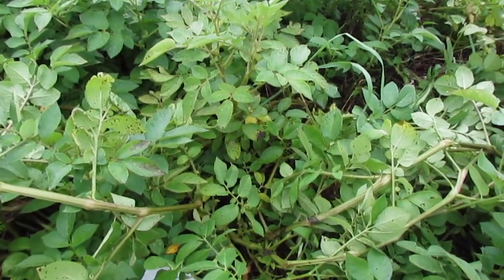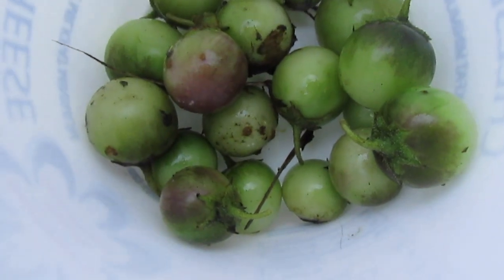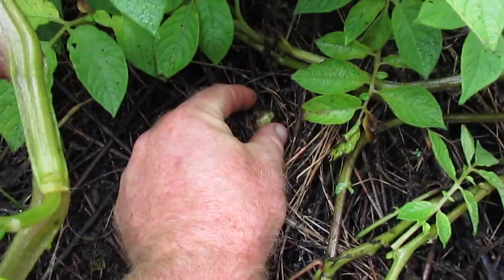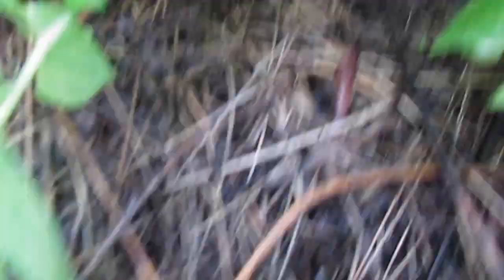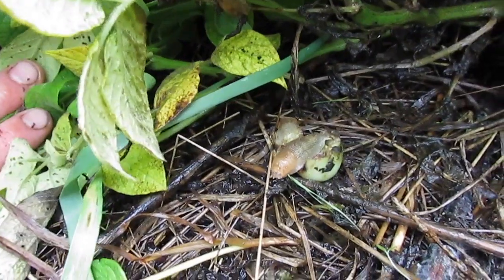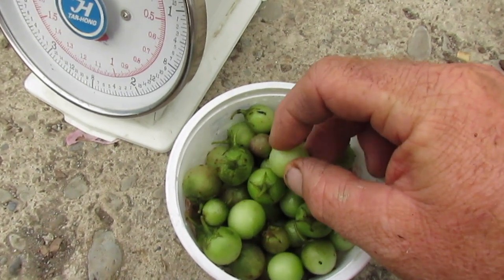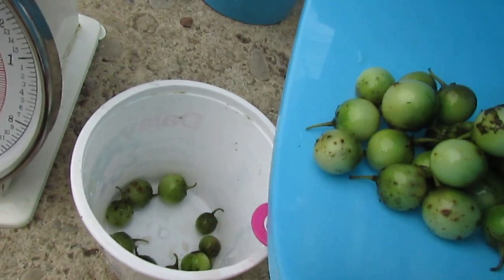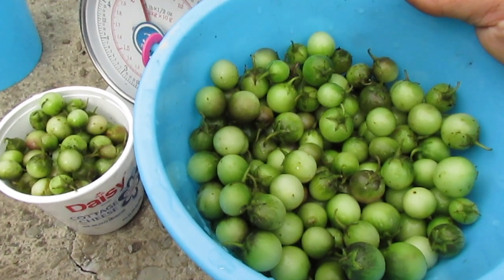When to Harvest your Potato Berries for TPS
It can be difficult to tell when a potato berry is ripe enough to harvest, they are green and hard even when it is time to harvest them from the plant.  This video demonstrates the signs to look for to determine when your potato berries are harvestable.  After they are harvested it is best to sort them to separate any damaged berries from the perfect ones, because they will spoil much faster while you are after-ripening them before you extract the true potato seed (TPS).

The quantity of berries I've harvested in this video is really too much seed for my own needs, so I will be donated most of it to the Kenosha Potato Project to be added into the Beginners Seed Train so people new to growing TPS potatoes can acquire some TPS to try growing their own seedlings.  If you are interested I recommend joining the Kenosha Potato Project and getting on the Beginners Train.

I highly recommend the book "The Lost Art of Potato Breeding" by Rebsie Fairholm for people interested in learning more about breeding potatoes and growing them from true potato seed.